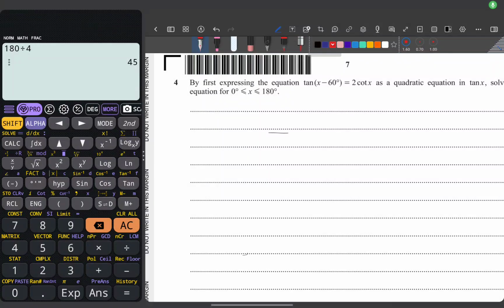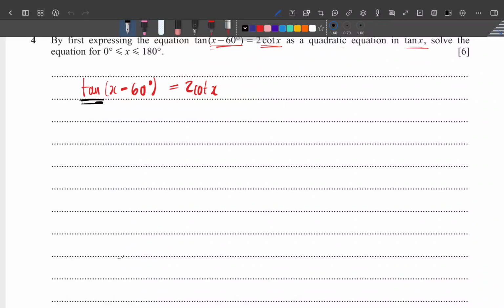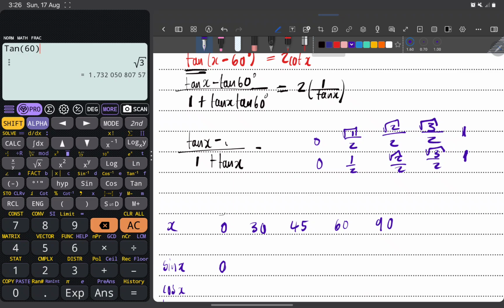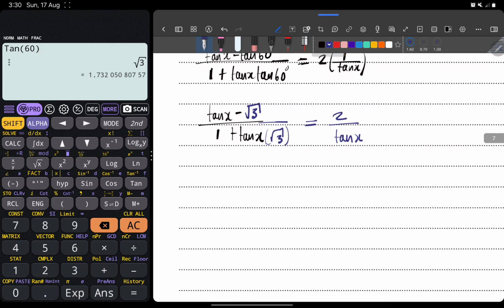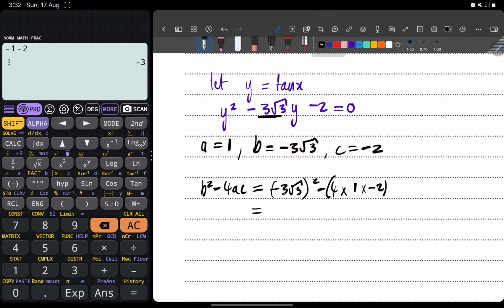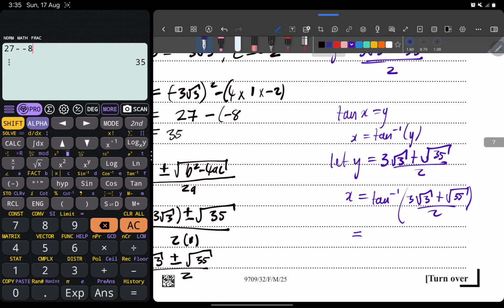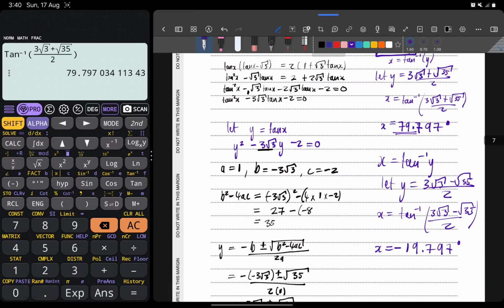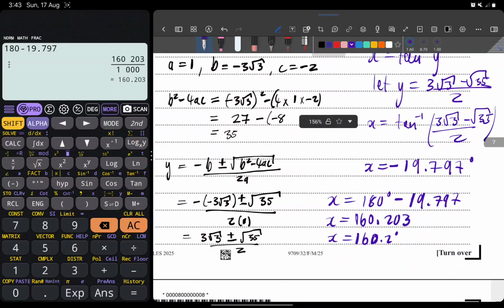A Level Pure Mathematics 3 (9709) - February/March 2025 Paper 32 - Back To Front! - Question 4